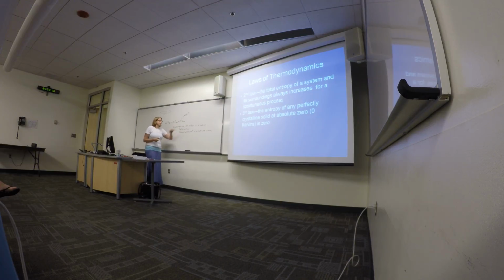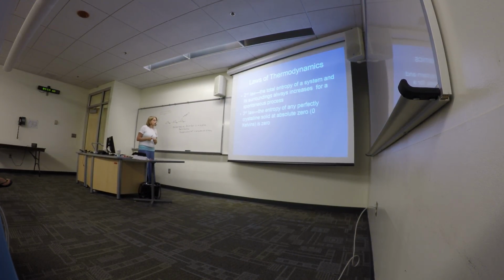Part 3 Day 9 Lecture General Inorganic Chemistry GoPro Hero 4 Black Edition 4K